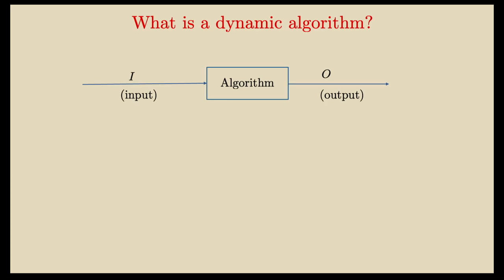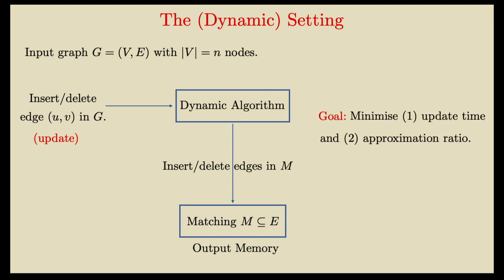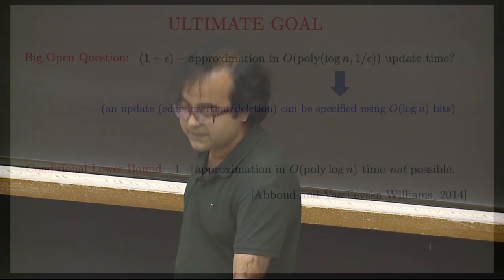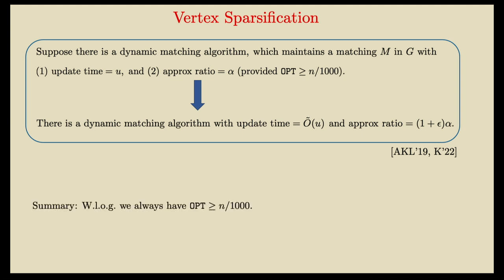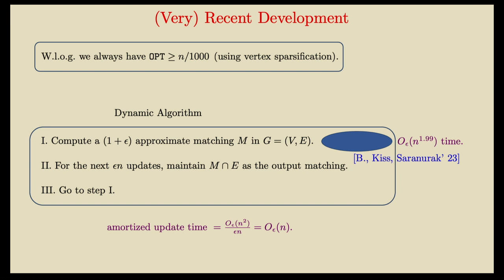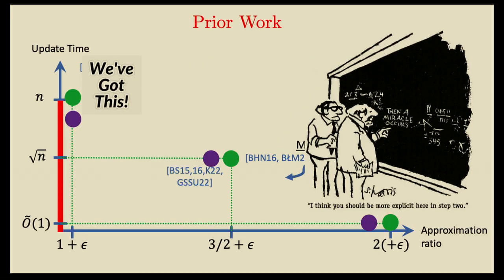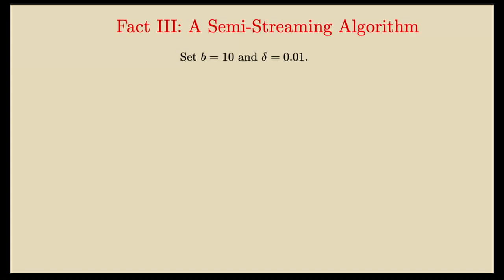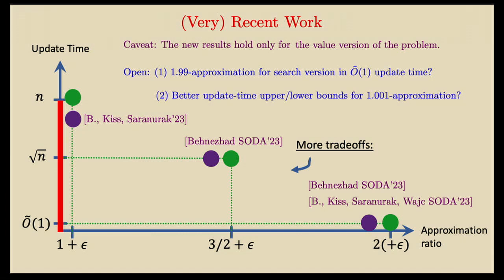Sayan Bhattacharya - Recent Advances in Dynamic Matching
Sayan Bhattacharya presents "Recent Advances in Dynamic Matching" at the DIMACS Workshop on Modern Techniques in Graph Algorithms held at Rutgers University on June 12, 2023 - June 15, 2023.

Abstract: Consider a graph G = (V, E) that is undergoing a sequence of edge insertions/deletions. We want to design an algorithm that maintains a large matching in this dynamic graph G with small "update time". Here, the "update time" of an algorithm refers to the time it takes to handle the insertion/deletion of an edge in G. Ideally, we would like to ensure that the update time of our algorithm is polylogarithmic in the number of nodes in G. This problem has received considerable attention within the dynamic algorithms community in the past decade. In this talk, I will start with a survey of this topic, and then present an overview of some very recent developments which point to surprising connections between dynamic and sublinear algorithms.